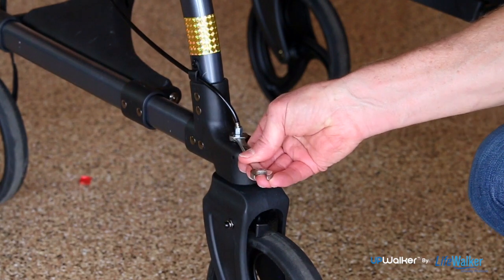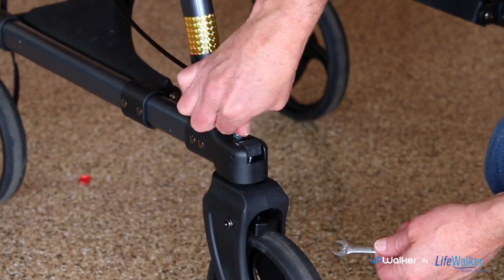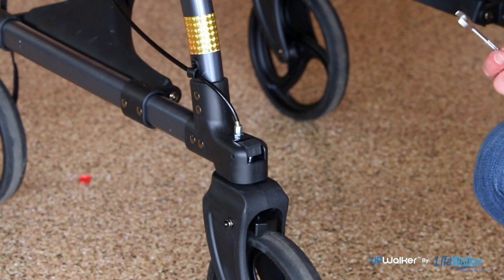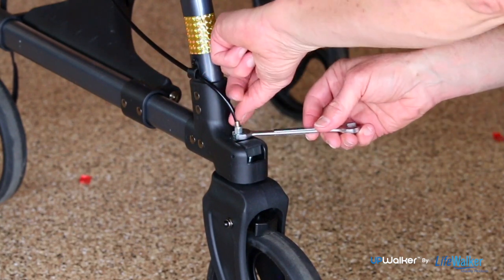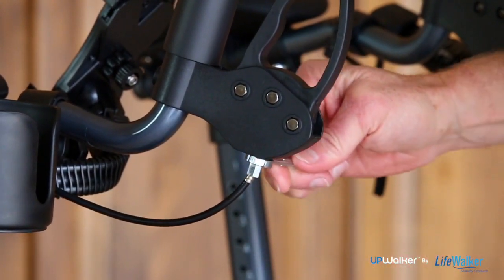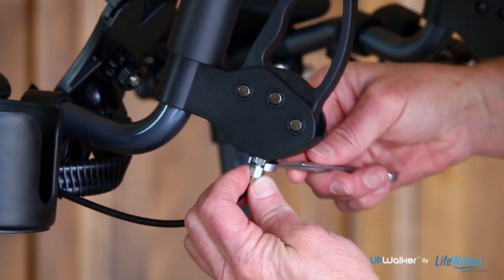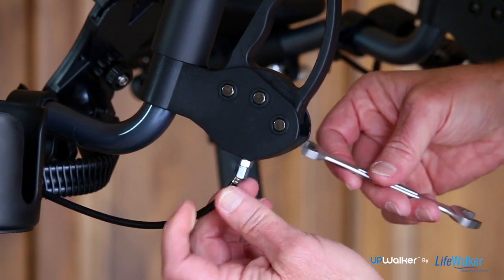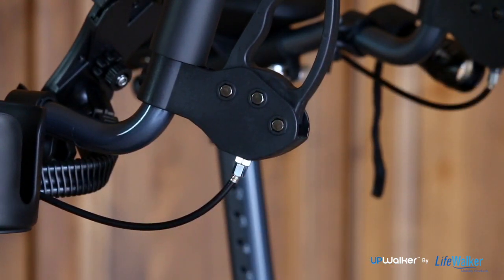How to Adjust the Brakes on your UPWalker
This video gives simple instructions for unboxing and setting up the UPWalker.

Get Back on Your Feet and Regain Your Independence with the All-New UPWalker™.

UPWalker™ is proudly produced by LifeWalker, the world leader in mobility innovation.

The UPWalker™ is a Revolutionary Breakthrough in Mobility!

√  Arrives Fully Assembled
√  Safe & Easy to Use
√  Comfortable Aesthetic Design
√  Lightweight & Easily Transportable

Finally, A Solution to Old Fashioned Walkers / Rollators

The UPWalker™ addresses the deficiencies of conventional walkers, including fall risk, slouching, and lack of user confidence and comfort.
Unlike walkers that force you to hunch over putting painful pressure on your wrists and back, the UPWalker™ is designed to support you in a secure upright position giving you better posture so you have more confidence and less pain.

Feel More Independent and Secure On Your Feet Now!
Immobility can slow you down and limit your activity, forcing you to miss out on all the enjoyment life has to offer.

The UPWalker™ may help you maintain an active lifestyle both inside and outside.

Use the UPWalker™ for daily living, shopping, exercise, and social events!
Perfect for seniors, rehab patients, and users with neurological,  cardiovascular, pulmonology and other health disorders.

UP Your Mobility • UP Your Confidence • UPLIFT Your Life!

to get your own UPWalker™ or Call to Order: 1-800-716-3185